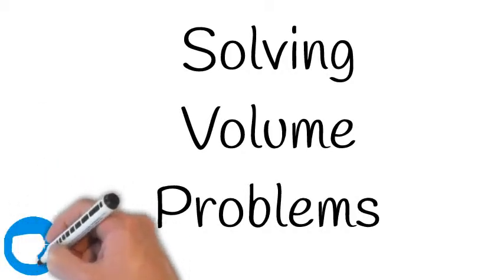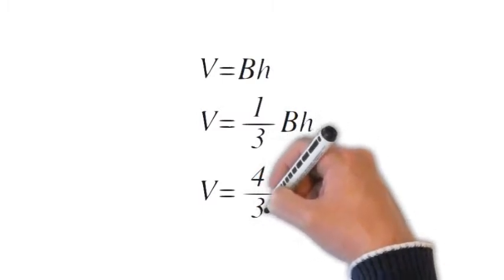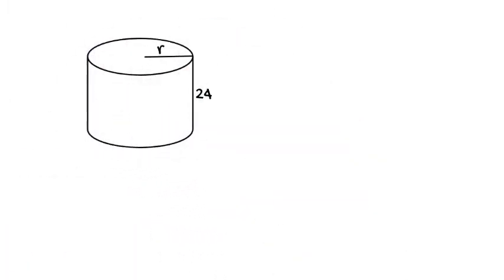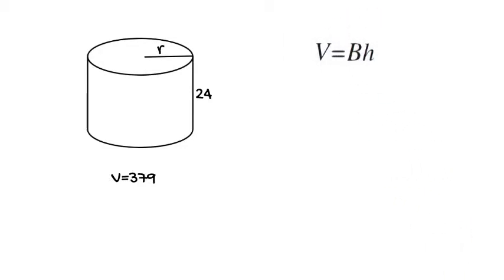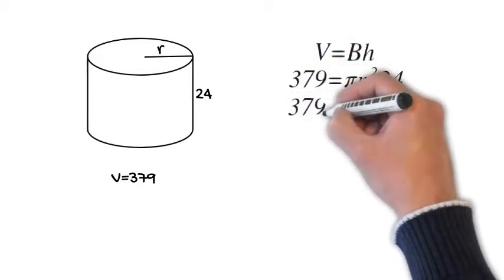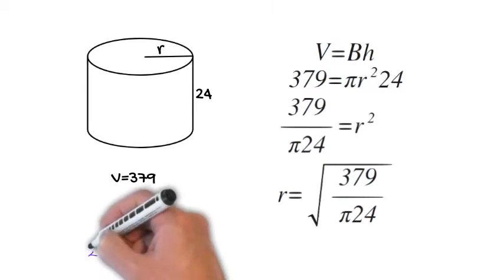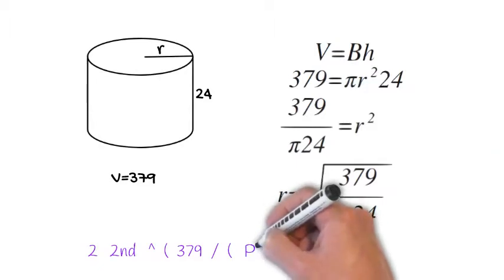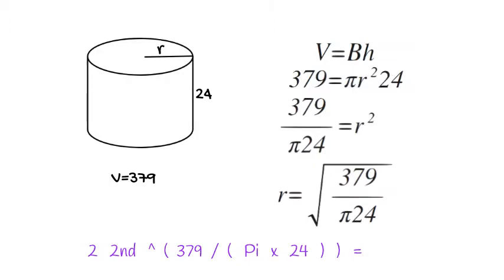Solving Volume Problems